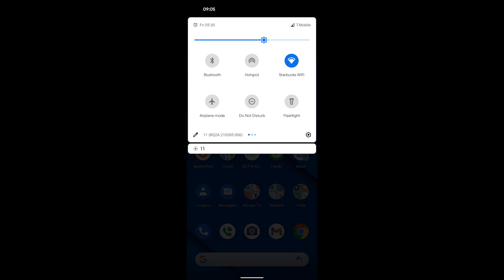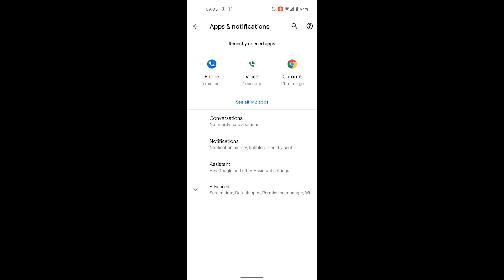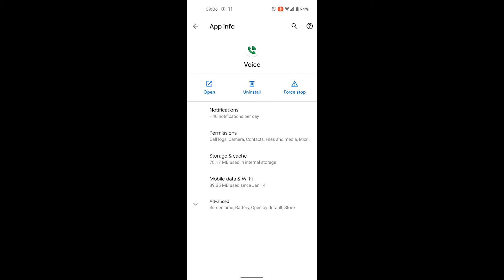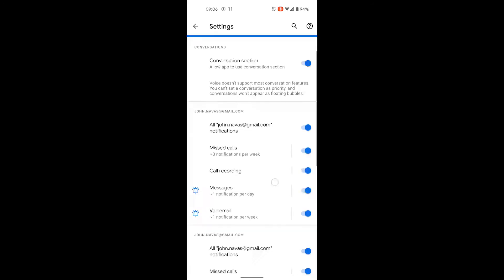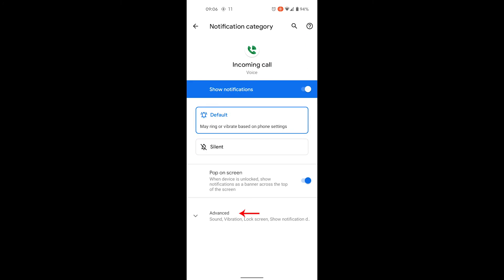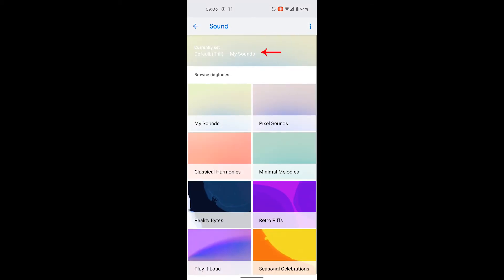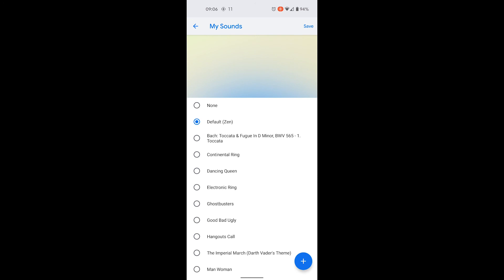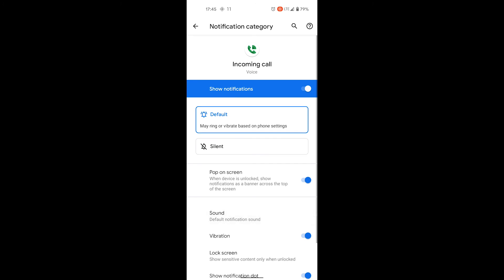FIX: Google Voice using Notification sound instead of Ringtone on Android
Demonstrated with Google Pixel 4a 5G (bramble) running Android 11.
Android 14: Settings→Notifications→App notifications→Voice→Incoming call→Sound
Android 13: Settings→Notifications→App settings→Voice→Incoming call→Sound
Android 12: No Advanced option. Just select Sound.
Note: Devices with modified Android may have different options.